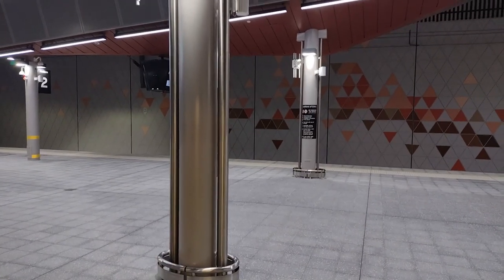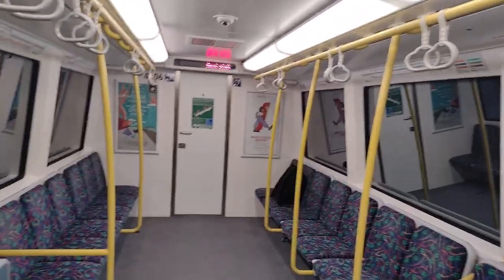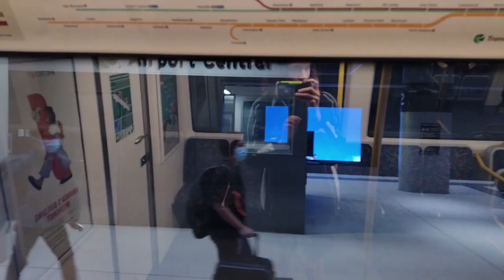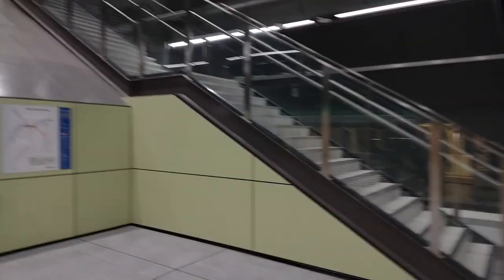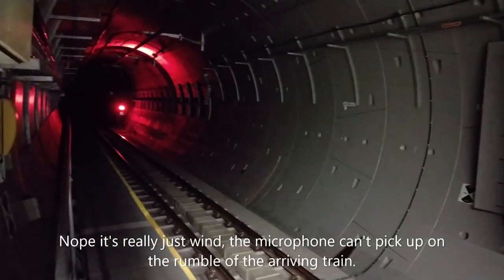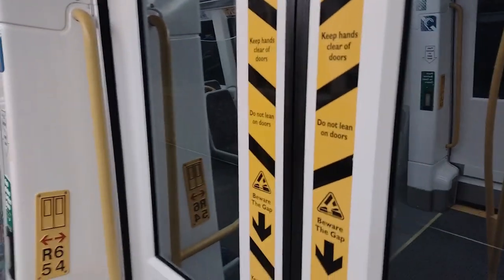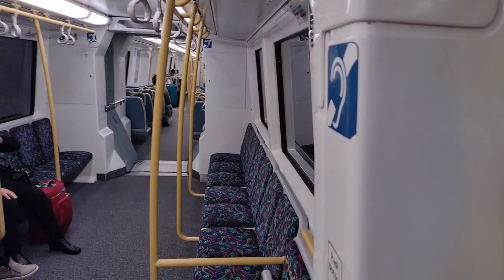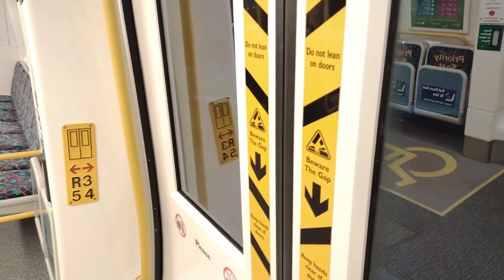Airport Line - Full Tunnel Journey at Night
With all the chaos of the Airport Line opening I realised that I haven't actually created a video of the journey in the tunnel when it wasn't absolutely packed with people. @justinmaster86 has however filmed a lot of journeys already so make sure to check out his channel. This is just a video of the Airport Line at night, although it wasn't very good due to my bad phone, surplus of Airport passengers, and transit officers coming to check tickets! Nothing special, just to have on the record what it looks and sounds like in the tunnels for anyone unfortunate enough to have not seen it for themselves!

Filmed in the evening on: 14/10/2022.
Turn on subtitles! They have been edited by Quich-Express from Discord!